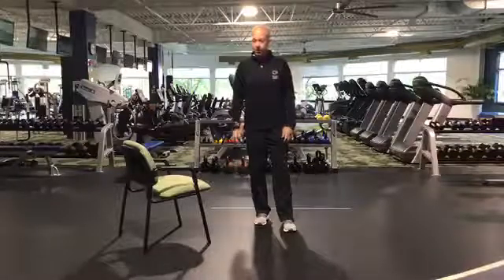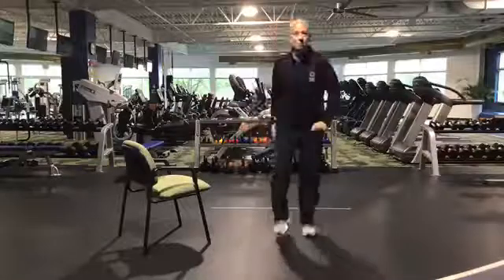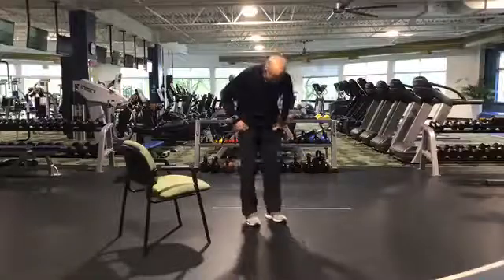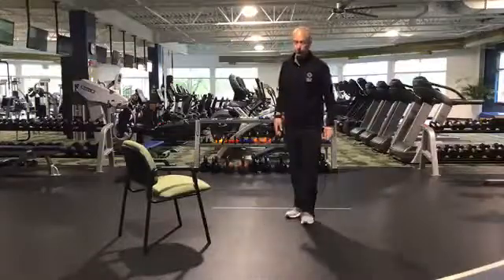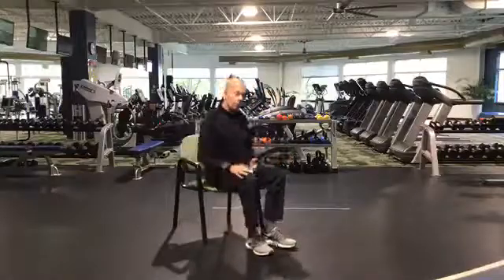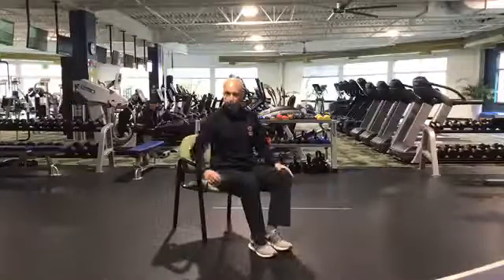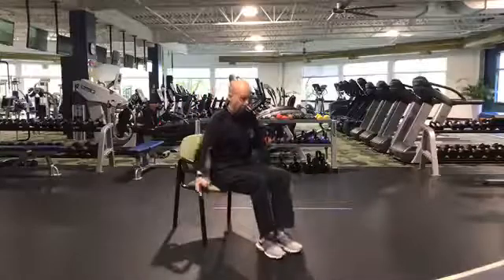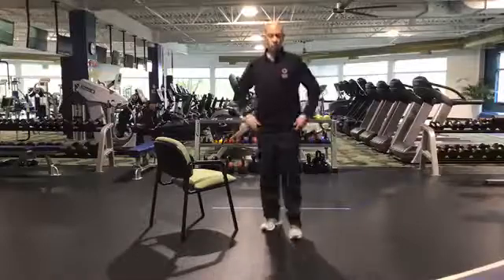Muscle Moves with Barry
(Originally posted to Facebook on 5/28/2020)

Join members of the Willow Valley Communities Fitness Team every weekday morning as they lead live 30-minute exercise videos on Facebook Live.